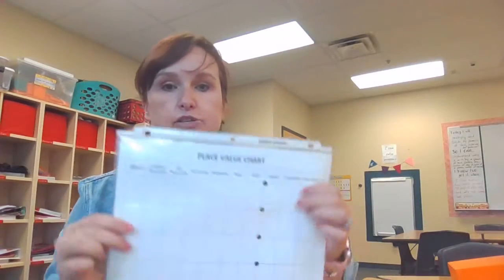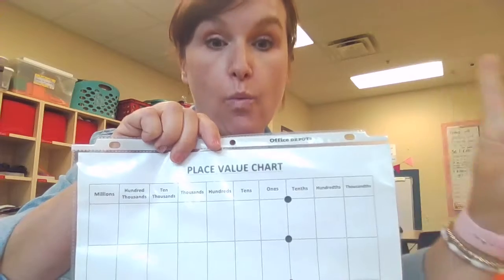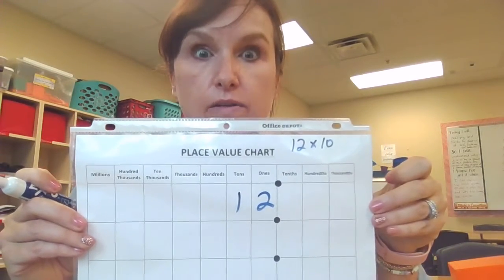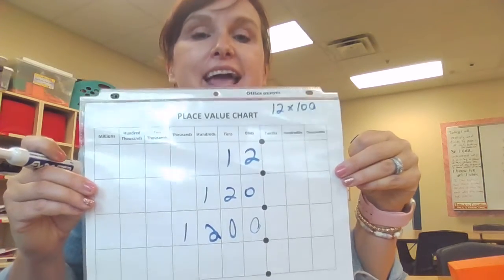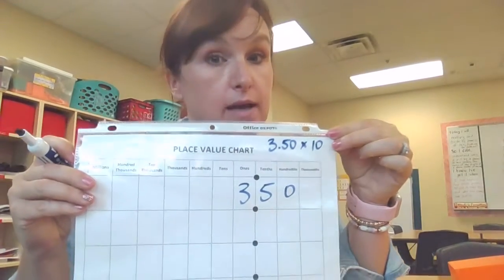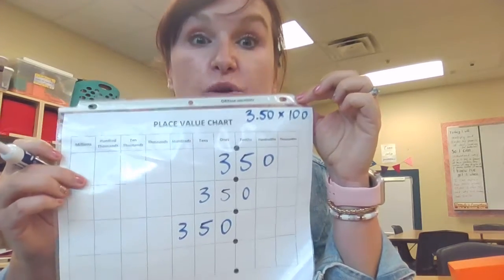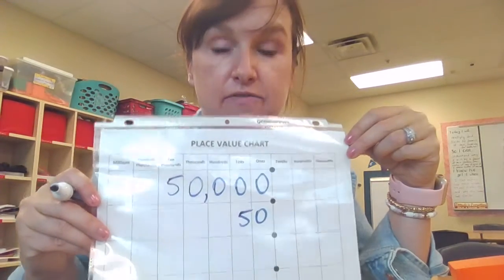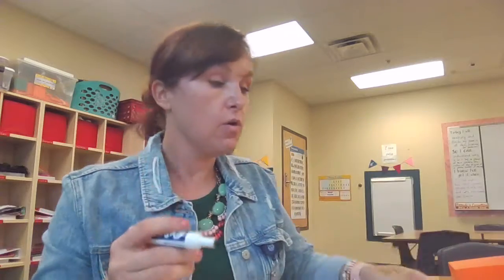Playlist 1 Powers of Ten Sanders Mini-Lesson